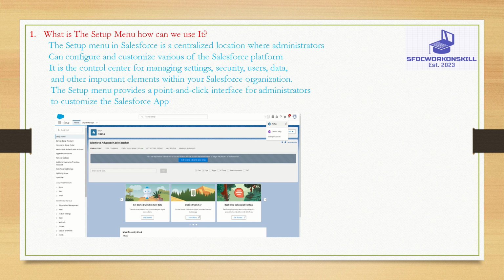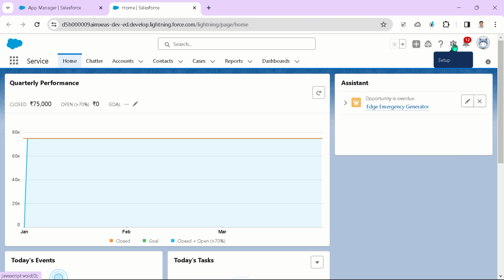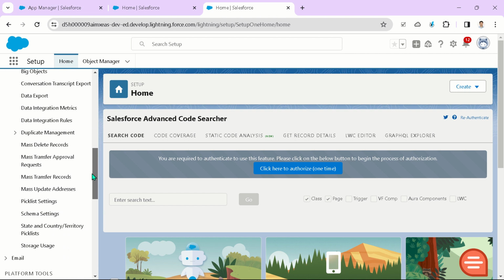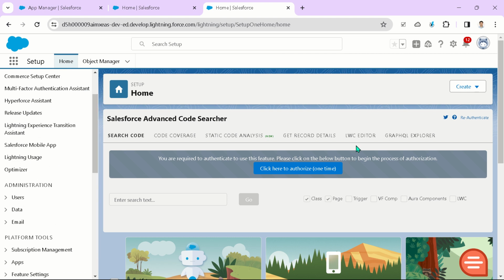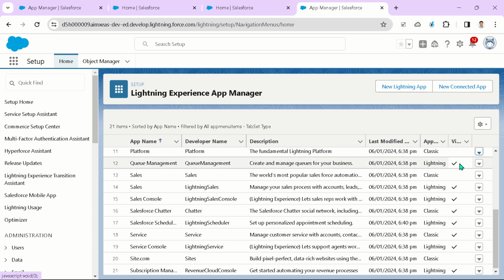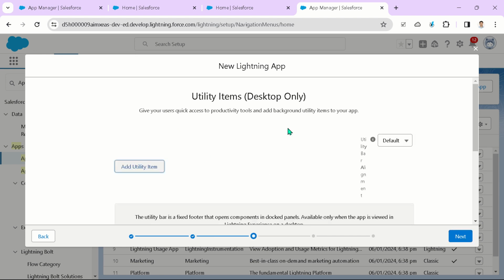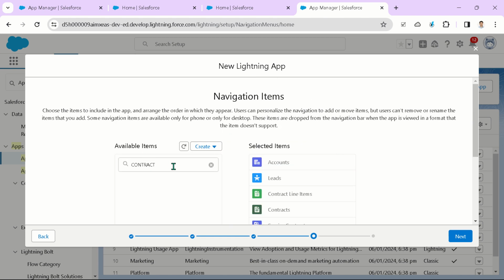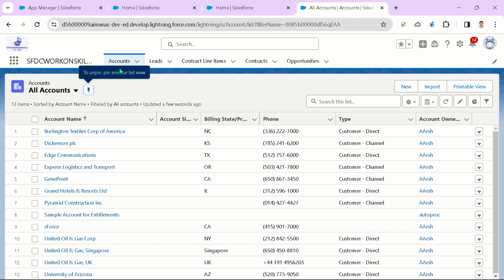How to Create a Custom App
Steps1: Click the setup gear icon and go to the
Steps2: Click in the Quick Find box and simply type App Manager
Steps3: you will see two button clicks in the Lightning App
Steps4: Give the App Name as per your choice and other details click next then save&Finish